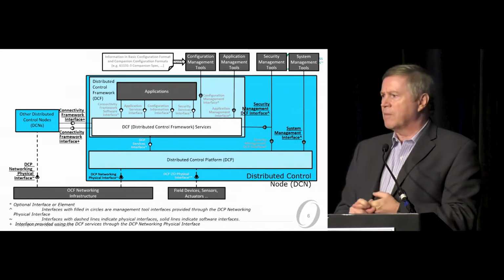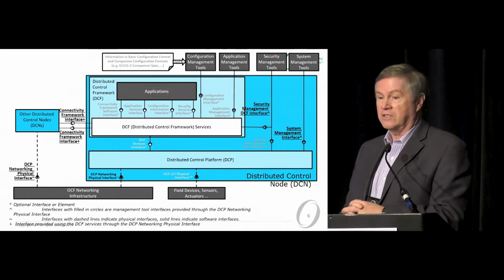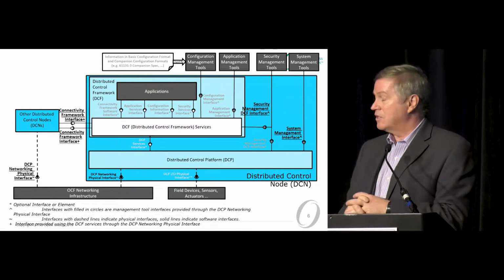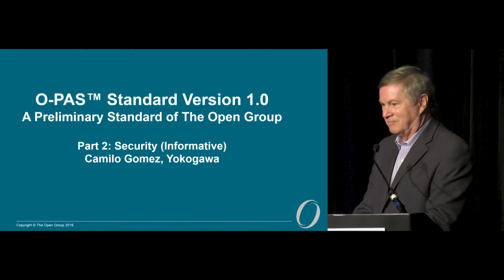Open Process Automation Forum Status - Dennis Brandl of MESA - ARC Industry Forum 2019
Open Process Automation Forum Status
This public session is managed by The Open Process Automation Forum (OPAF). Agenda includes:
Overall status of the OPAF
Content of the new O-PAS Standard, Version 1
OPAF Enterprise Architecture
OPAF work now in progress (business and technical)
OPAF participation metrics
Question and answer period